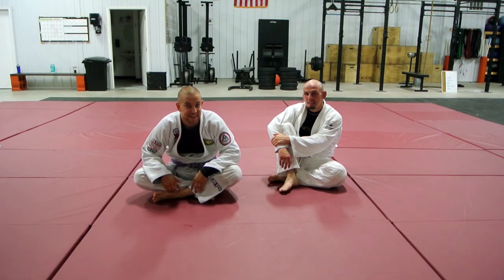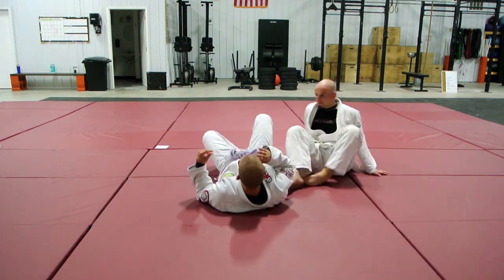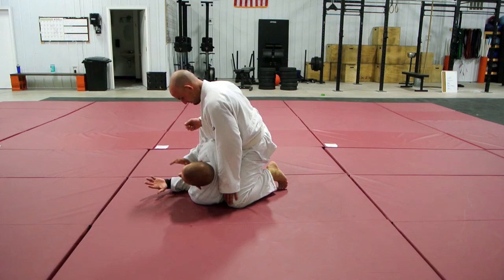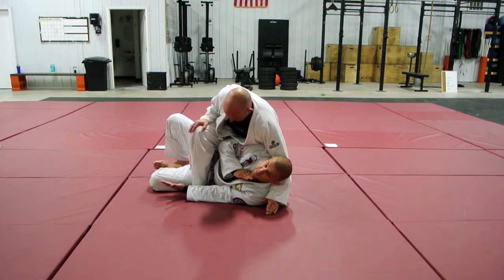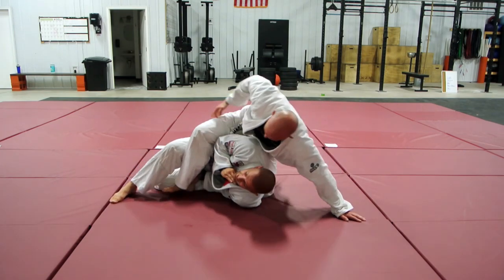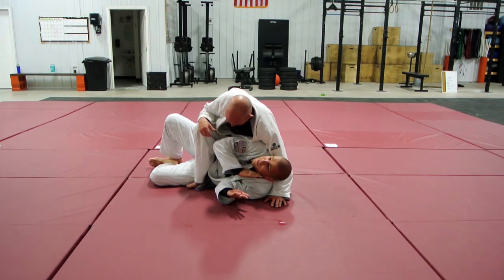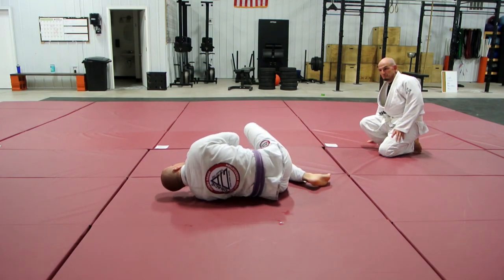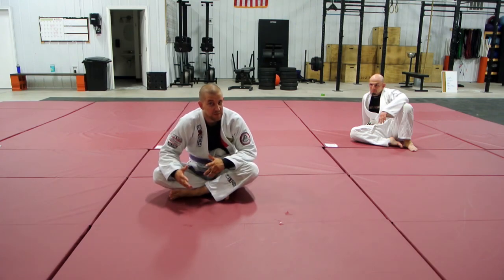Artechoke In a Can: Belly Down Technical Mount Escape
Artechoke in a Can: Marshal continues the belly down theme by looking at how bellying down can be your best option for escaping technical mount.

Also, don't forget that the first chapter of Jeff Rockwell's Sit-Up Escape is available right now for free!

To learn more from Marshal, check out his free cloud instructional, 3-D Jiu-Jitsu

Learn more about training in Washington, PA at Steel City Martial Arts South

to learn from more great Artechoke instructors.